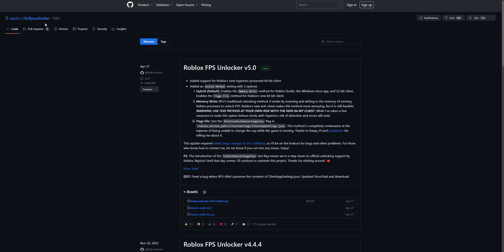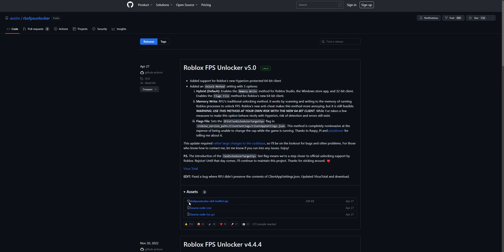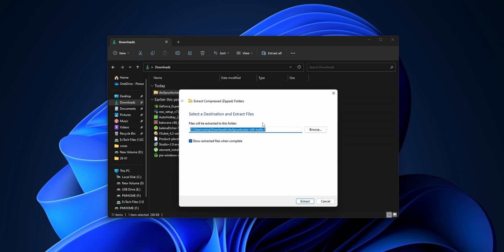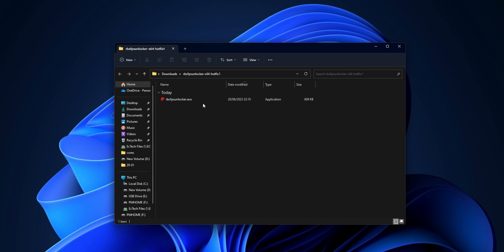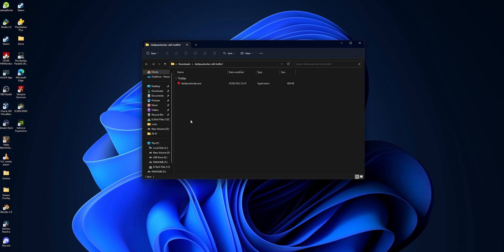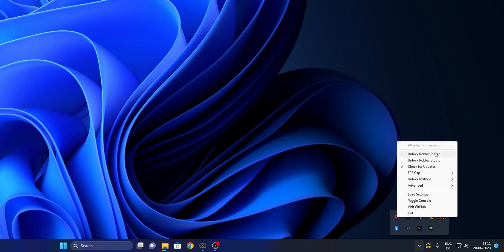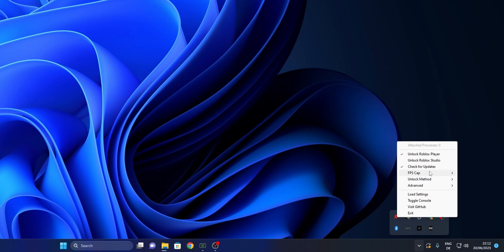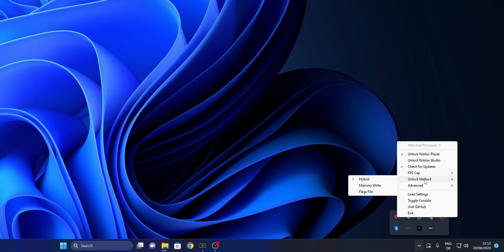HOW to Unlock FPS on Roblox 2024 | Roblox Fps Unlocker Guide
On this video i show you how you can download and Install the Roblox Fps Unlocker so you can run Roblox without any locked Frame Rate.